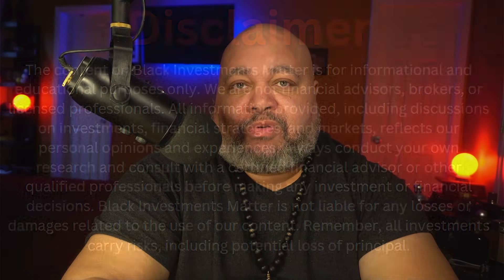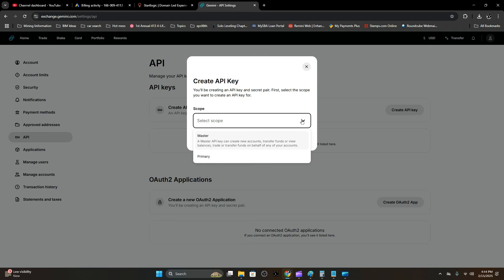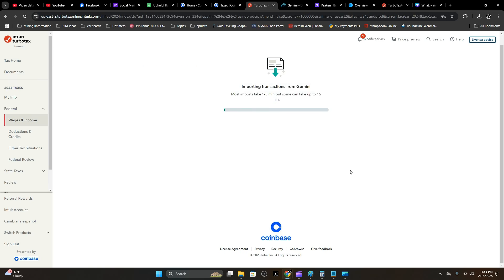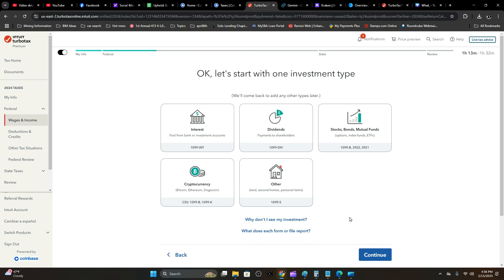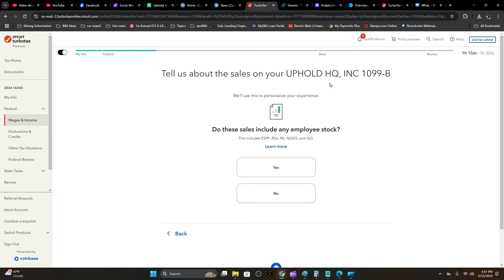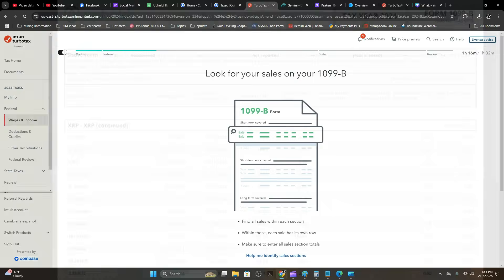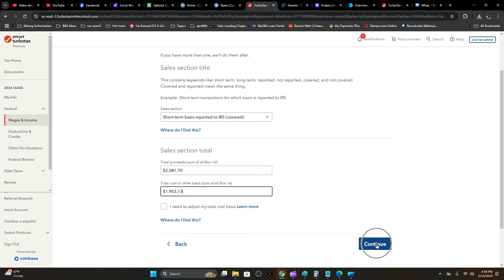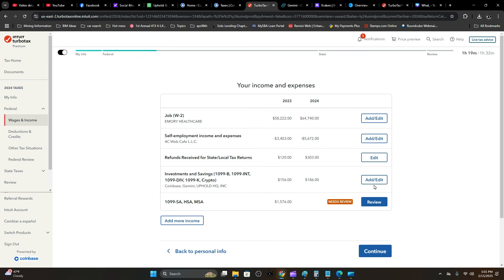How to Upload your 1099 Forms to TurboTax with Gemini & Uphold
0:00 Intro/Disclaimer
0:25 Gemini
3:00 Uphold
8:00 Outtro

Need help filing your crypto taxes? In this step-by-step guide, we’ll show you how to upload your 1099-B tax forms from Gemini and Uphold into TurboTax.